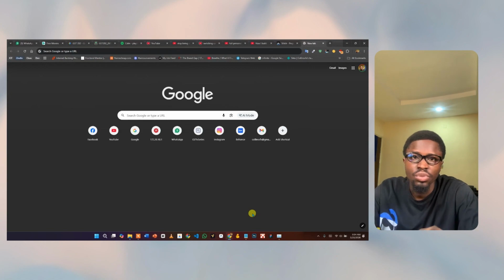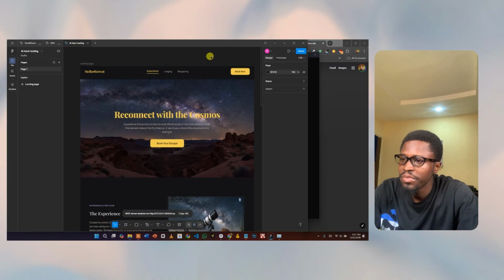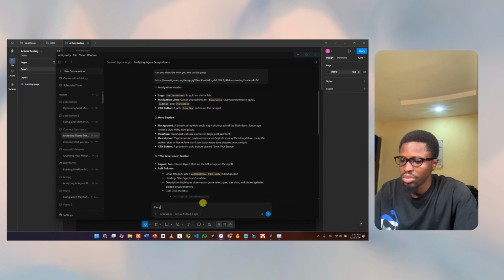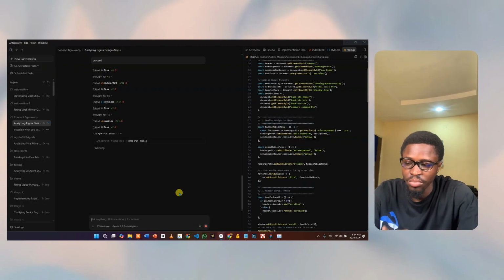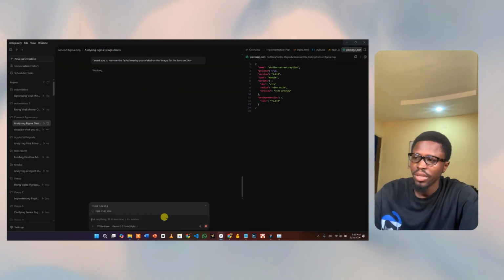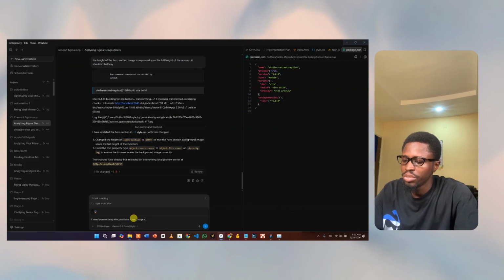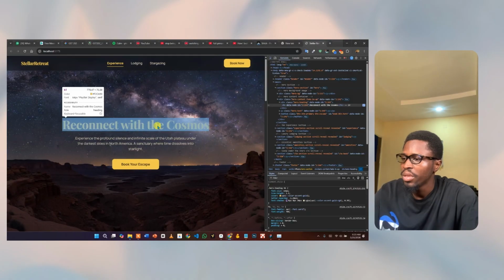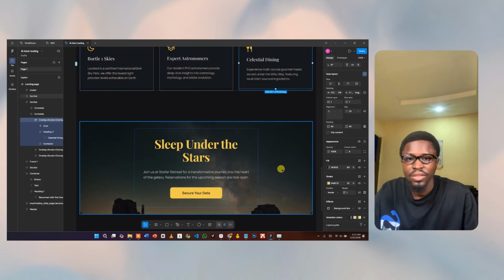Figma MCP + Antigravity: I Turned a Design Into Live Code in Minutes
This video will teach you how to integrate Figma MCP with Antigravity, an advanced AI agent for code writing. This figma tutorial demonstrates how the AI design tool reads designs directly from Figma, streamlining the web development process. Learn how this AI for designers can improve your workflow and productivity.